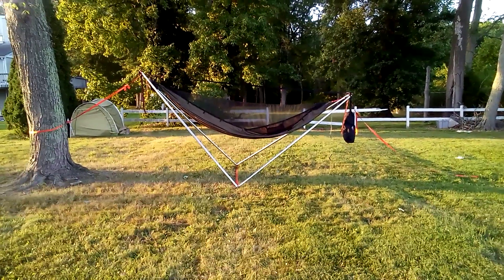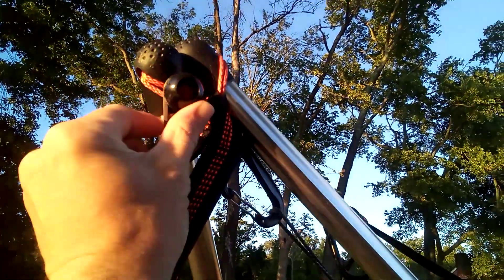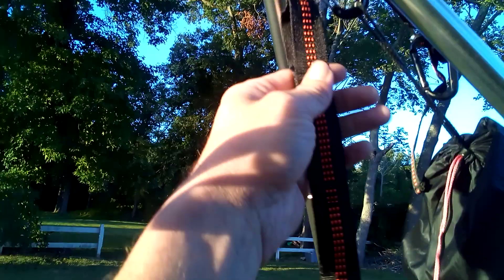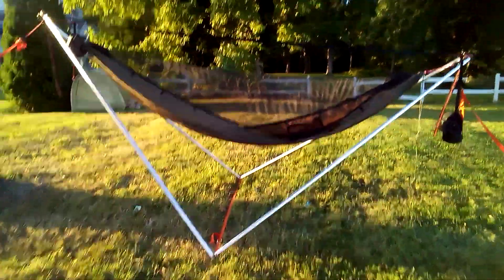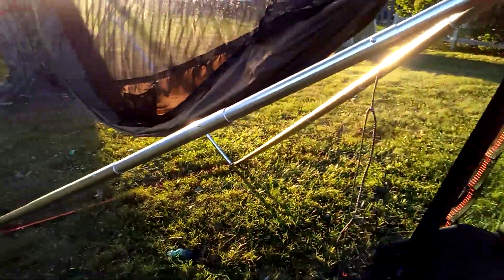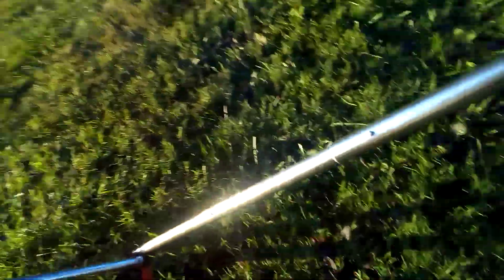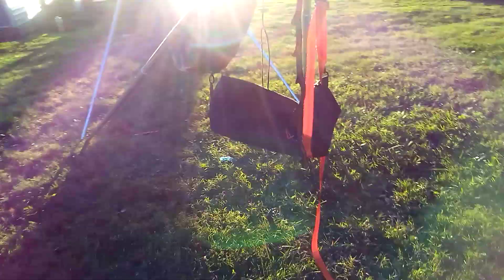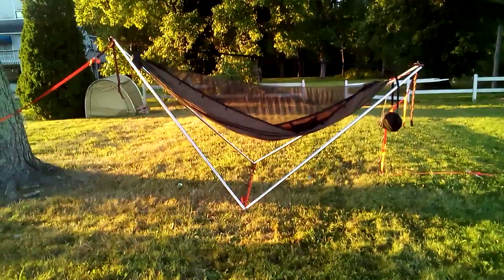***UPCLOSE*** Tensa 4 hammock stand and Dutchware Chameleon hammock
*thumbnail taken from Tensaoutdoor.com*